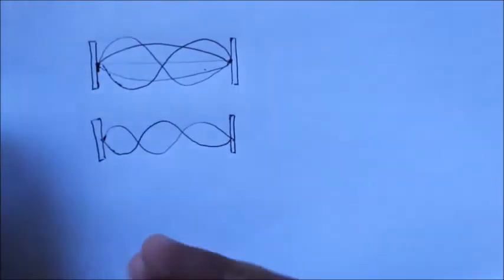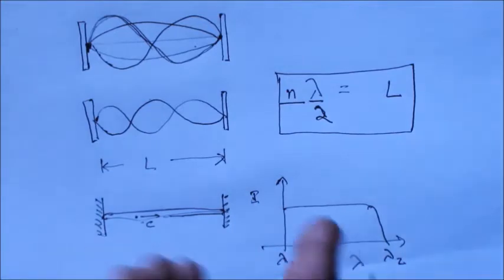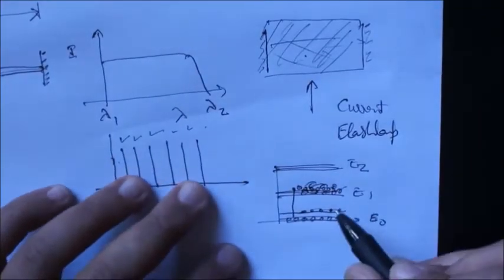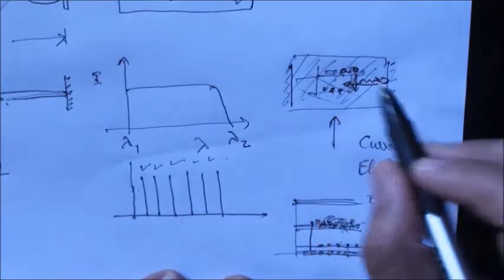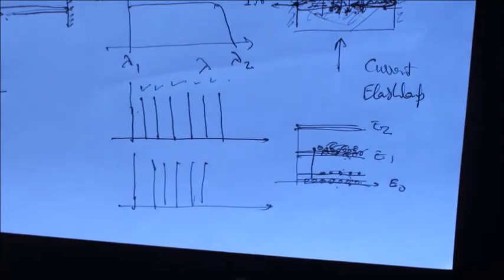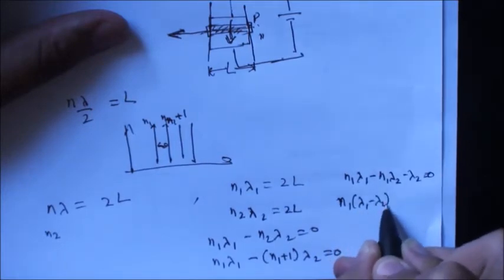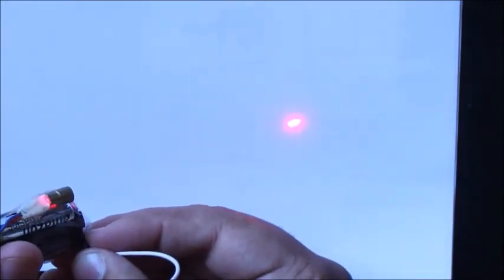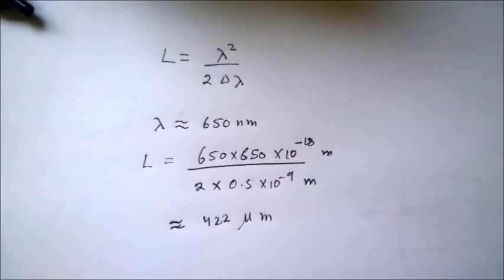Demonstration of cavity modes of light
This video demonstrate how light behaves like a wave when trapped inside a cavity, just like a string tied on two ends.